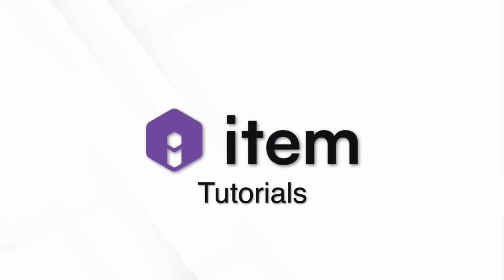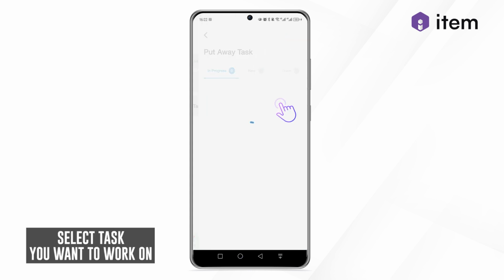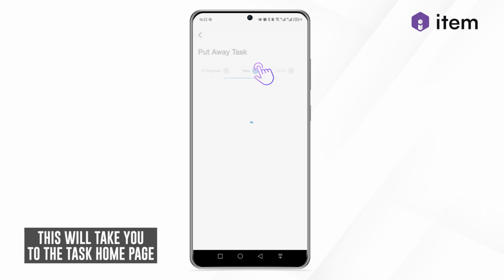Item WMS - App: Inbound - How to Execute Put Away Task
The video tutorial provides a step-by-step guide for warehouse workers on how to efficiently execute a putaway task using the Item WMS app, emphasizing the importance of accuracy and process adherence.

Key Takeaways:
[00:15] | Start by selecting the putaway task from the task list to initiate the process.

[00:30] | Ensure you are on the work page before entering or scanning the designated location for items.

[00:45] | Scan all pallets that need to be put away in the specified location for accuracy.

[01:00] | Use the summary tabs to review task progress at any time during the process.

[01:15] | Close the task properly by returning to the task homepage after all pallets are put away.

Notable Quotes:
"Before starting, make sure you're on the work page."
"Scan all the pallets that need to be put away in that location."
"The putaway task is now complete; congratulations!"